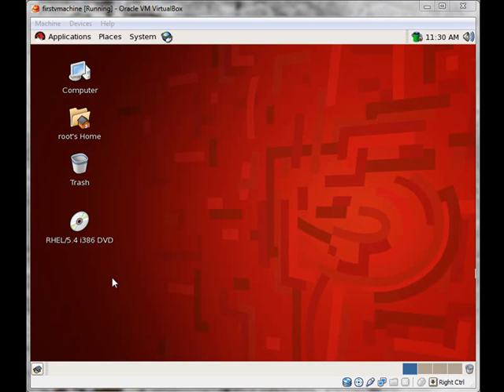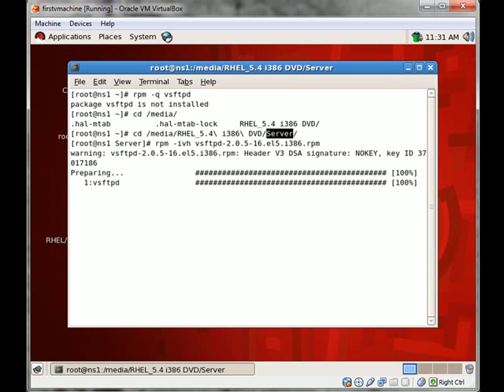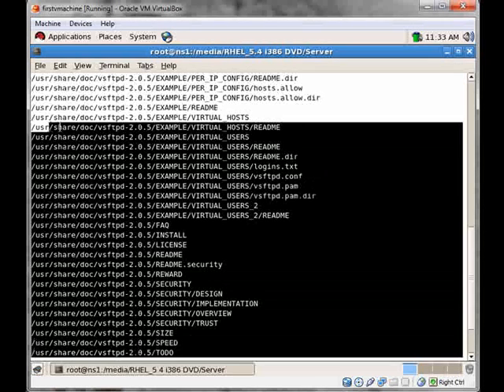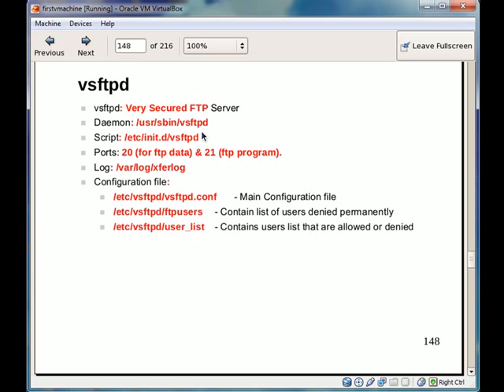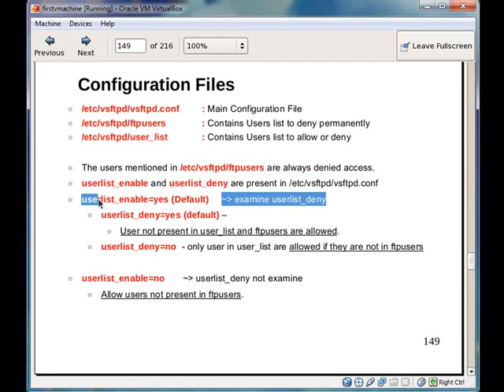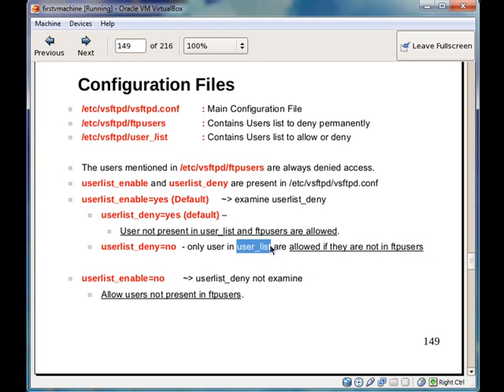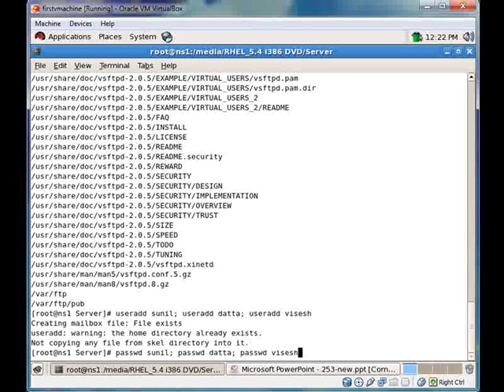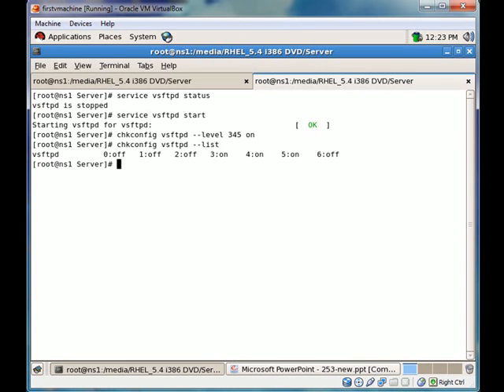Configuring vsftpd Server part - 1A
This video contains the steps to configure vsftpd Server.